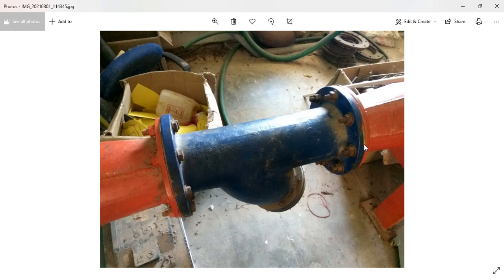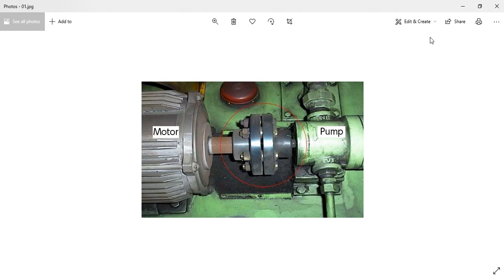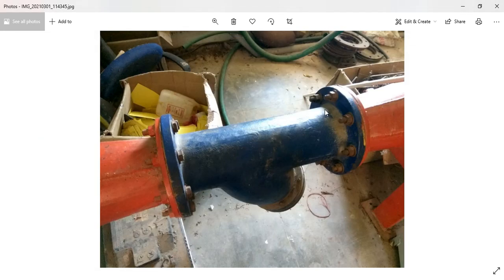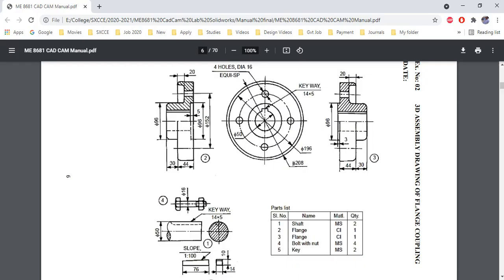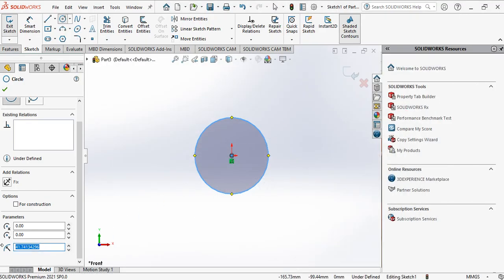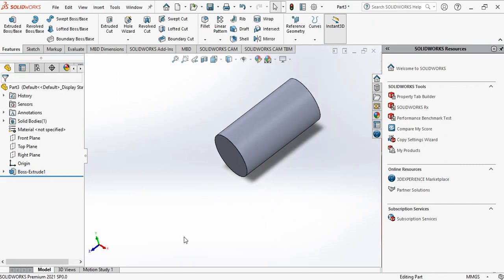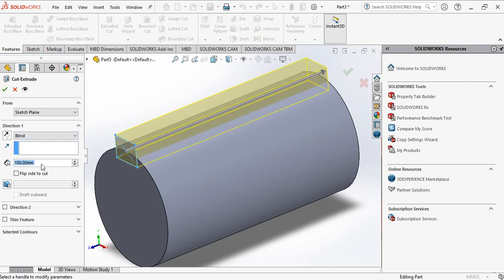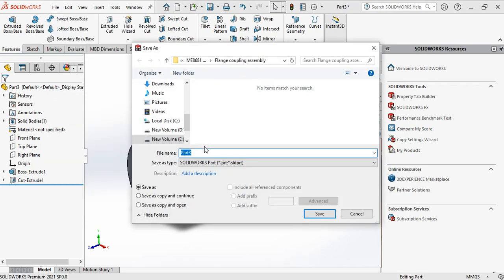flange coupling shaft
How to design flange coupling shaft in Solidworks 2021